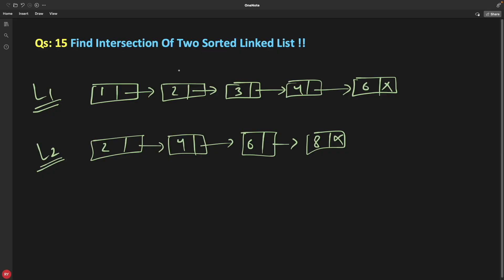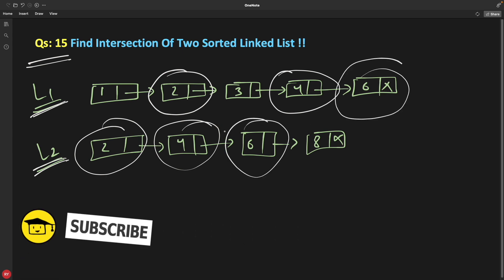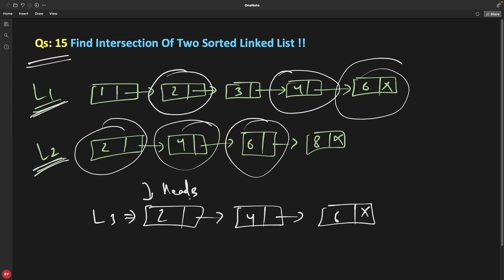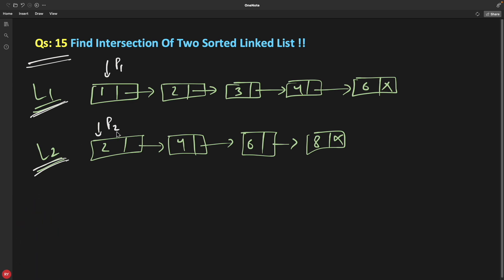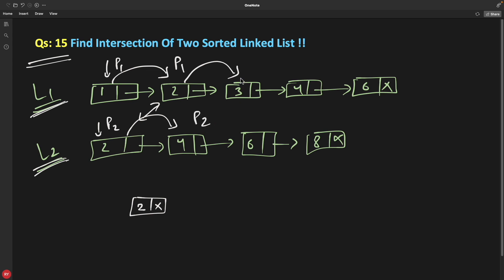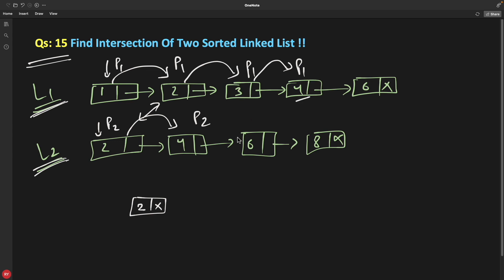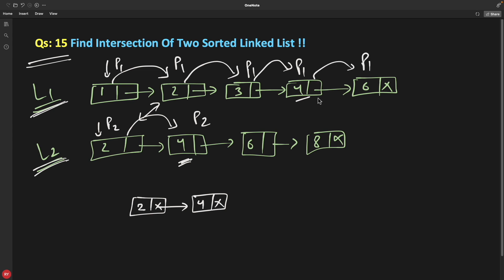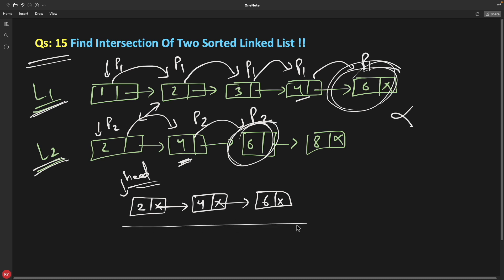Find Intersection Of Two Sorted Linked List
JOIN ME

Time Lines
0:05 Introduction
0:58 Approach
3:05 Example Code Explanation

In this video we will learn how to find the intersection of two sorted linked list. This is very simple as you have to use two pointers techniques and keep incrementing and create a new linked list with the common elements in both the lists.